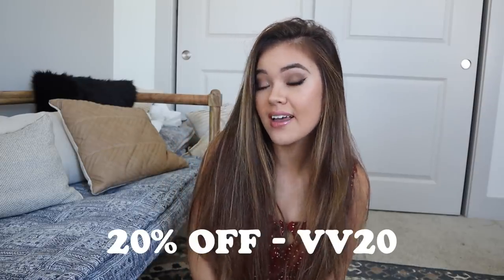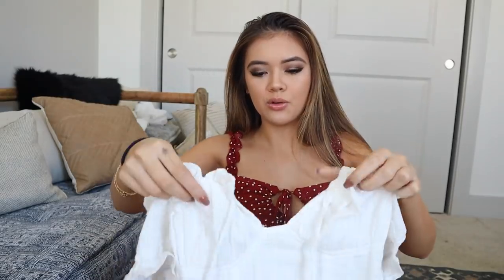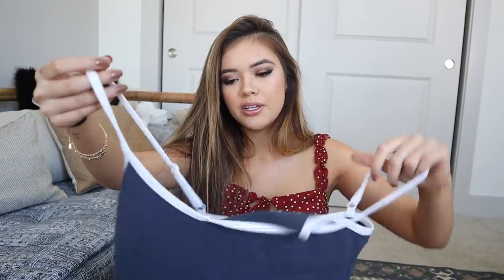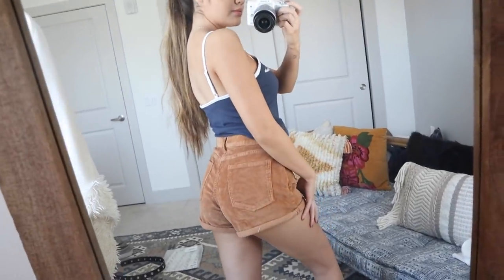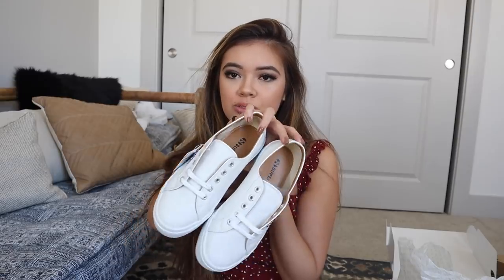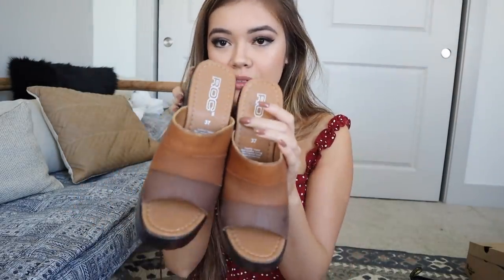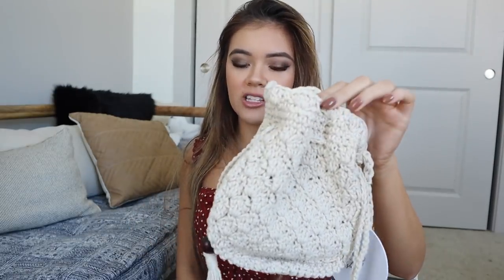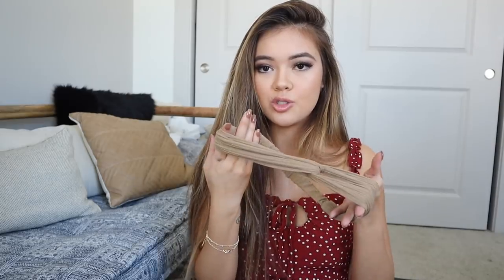princess polly try-on haul - spring faves | viviannnv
hi loves! here's a spring try-on haul with some of my favorite pieces at the moment from princess polly!

playsuit is sold out